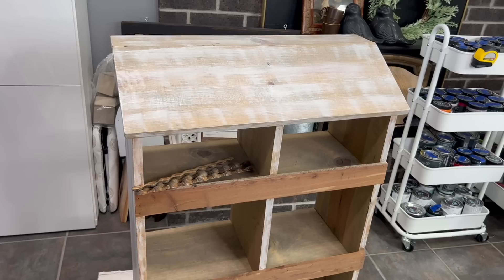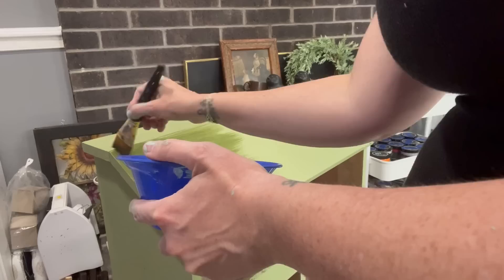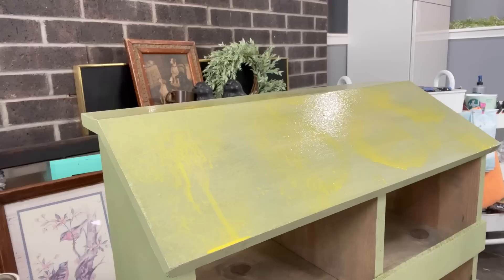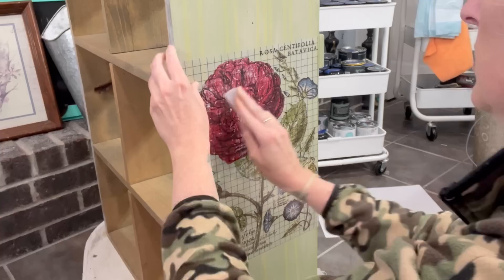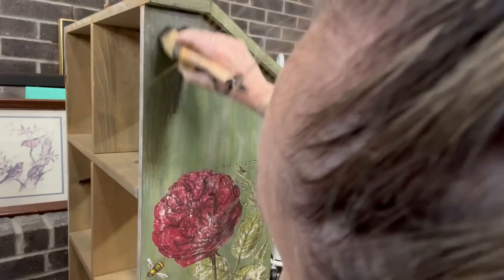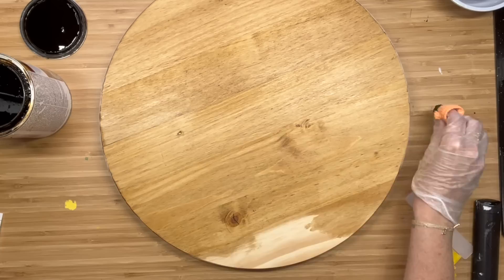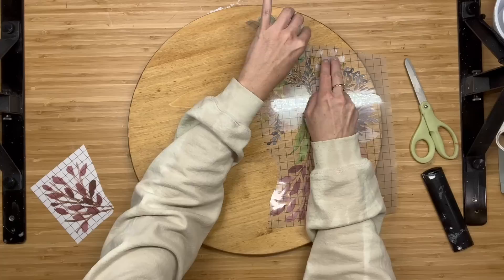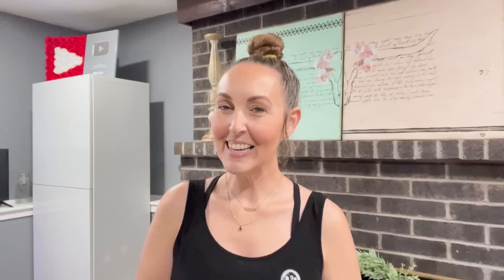SUMMER WOOD DIY'S that will have you running to the hardware store | Diy's for resell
Hello my friends! Today I am participating in the summer decor collaboration with @JamiRayVintage and so many other talented creators! I wanted to show y'all some summer diy's that we can create using wood! These are going to be so much fun!